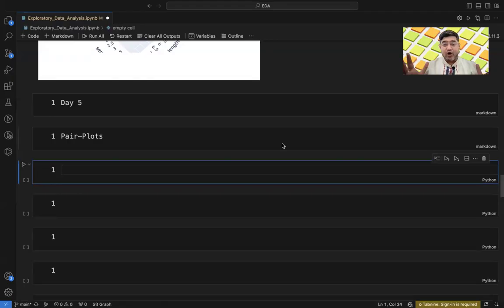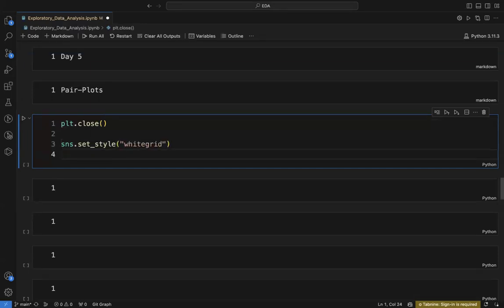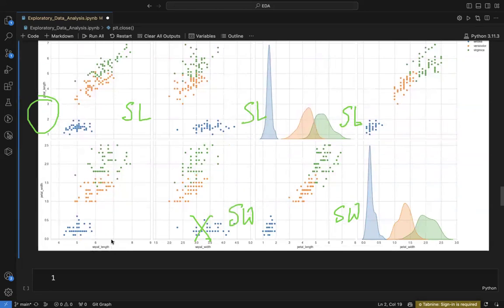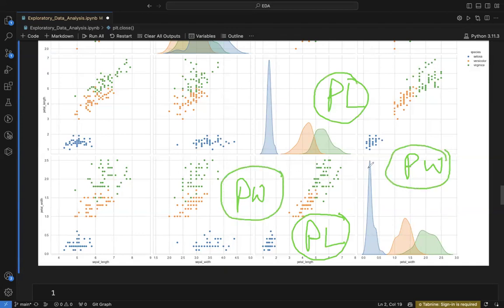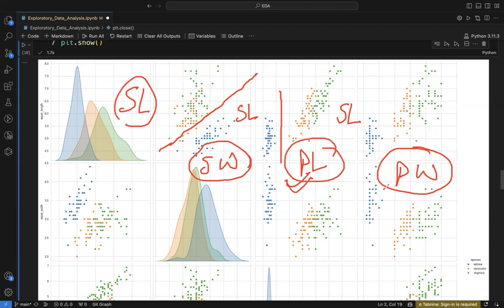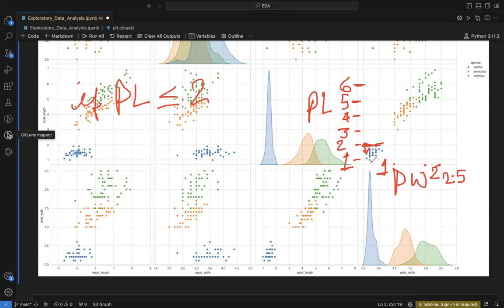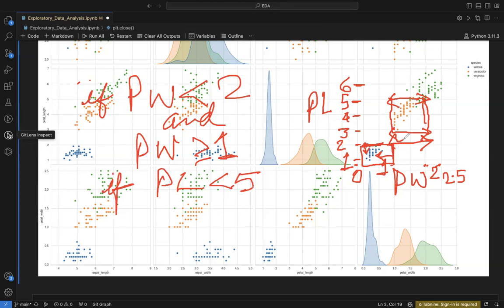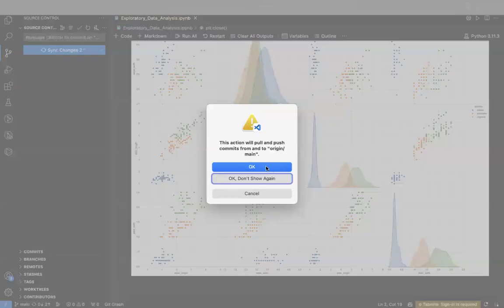Day - 05 | Uncover Data Insights with Python Pair Plot using seaborn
Learn about Pair Plots and data visualization in python with this tutorial on Exploratory Data Analysis.

Discover how to analyze relationships in multidimensional data and go beyond 3D Visualization using seaborn code and if-else conditions.

Perfect for those looking to improve their coding skills!